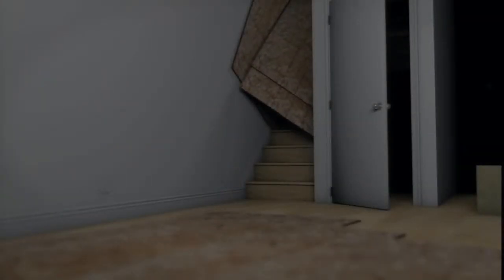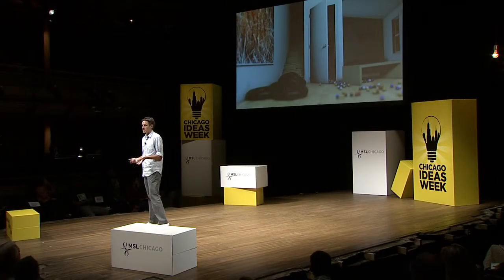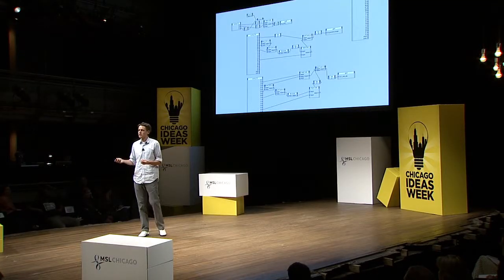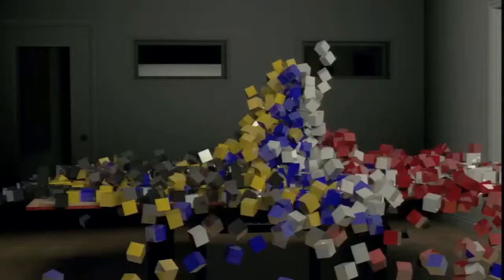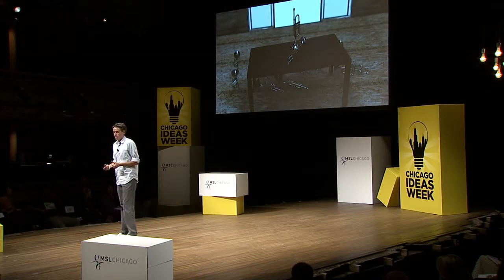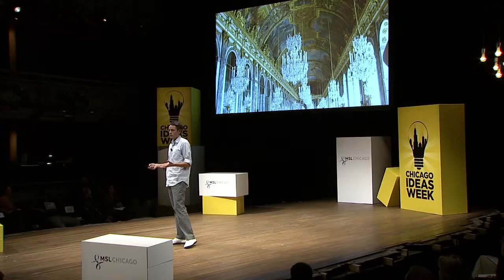Eric Daigh: New Portraits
What can a portrait say about a person's identity? Through sparse photography, online surveying and digital manipulation, hear how portraitist Eric Daigh is redefining the art and reducing the distance between the viewer and the subject.

About Chicago Ideas Week
Chicago Ideas Week is an annual seven-day celebration of ideas, innovation and community, aiming to become the platform for ideas, created for innovators, thinkers, doers. CIW's goal is to stimulate new initiatives and ventures, create new connections and collaborations, and establish a community of people who have the desire to achieve great things.